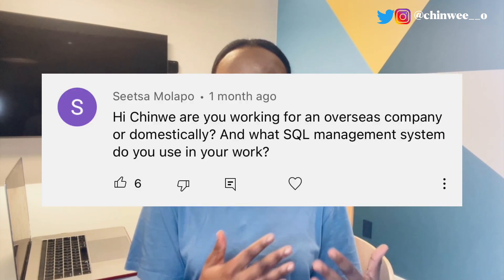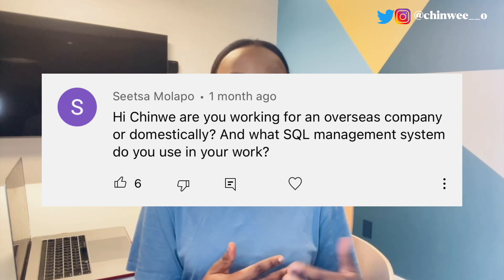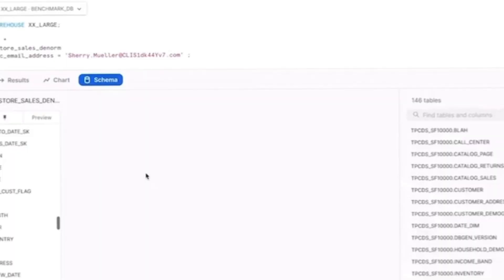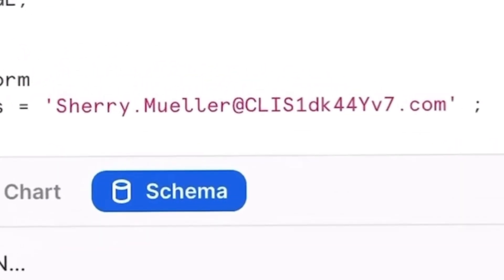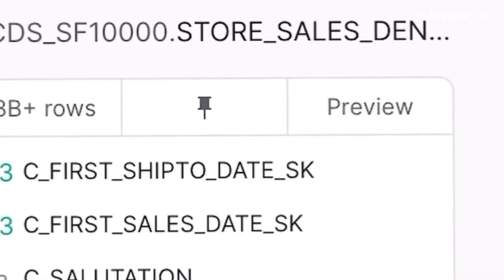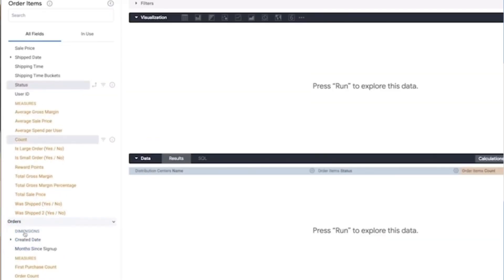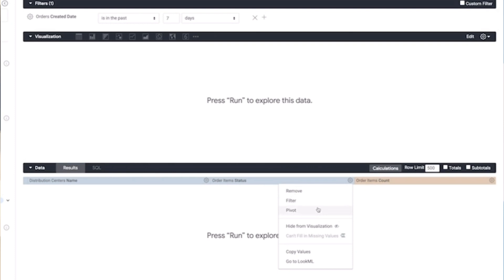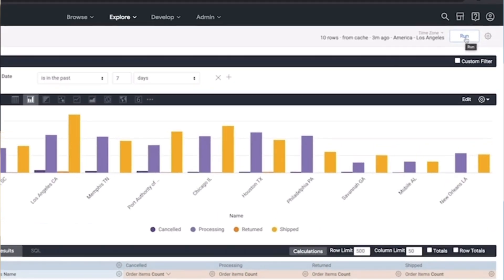Tools I use as a Data Analyst: Snowflake, DBT, GitHub, Airflow, Google Sheets, Google Looker, AWS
Hey Beautiful Ones, in today's video, I will take you through the tools and technologies I have used and currently working with on a day-to-day as a data analyst

Tools/Technologies (in no particular order):
- Python
- Google Sheet
- Snowflake
- Microsoft PowerBI
- Google Looker
- GitHub
- DBT
- AWS/Google Cloud/Microsoft Azure

TIMESTAMP:
0:00 Intro
1:10 Data Collection Tools
2:22 Data Storage Tools
3:42 Data Warehouse
4:02 Data Transformation Tools
4:48 Data Analytic / Visualization Tools
5:36 Modern Data Stack